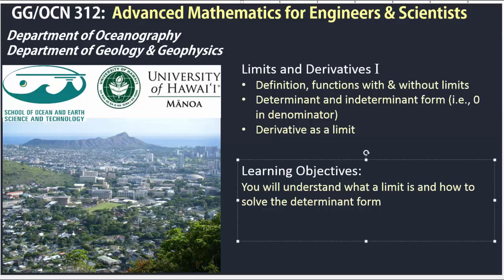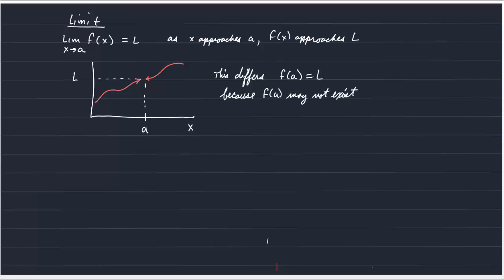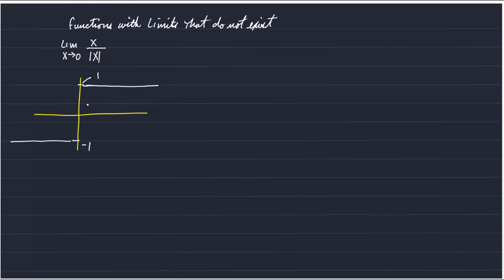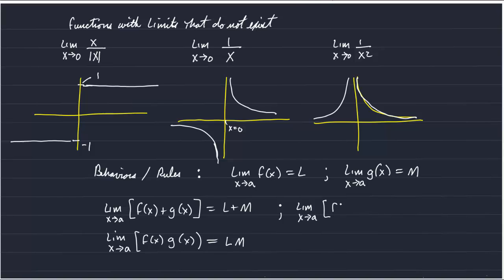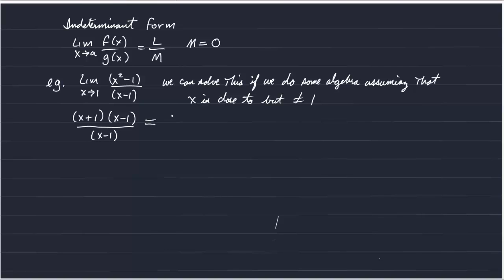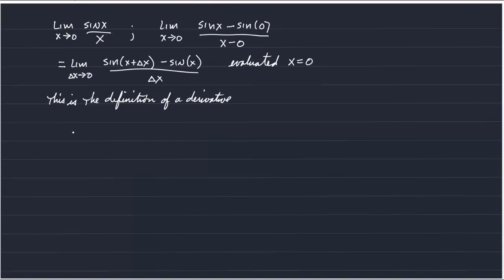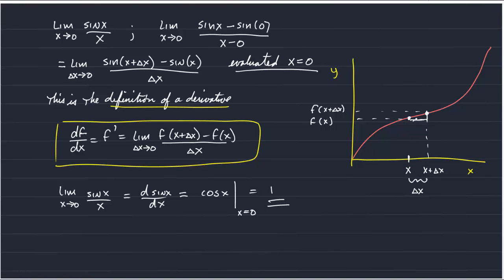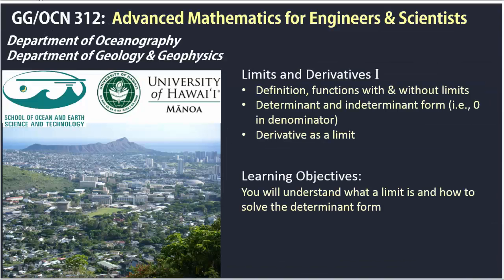OCN/ERTH312: Limits and Derivatives I